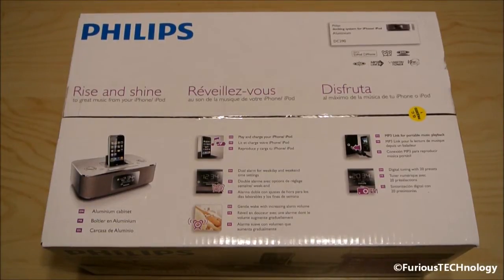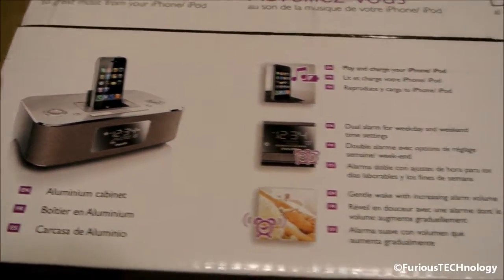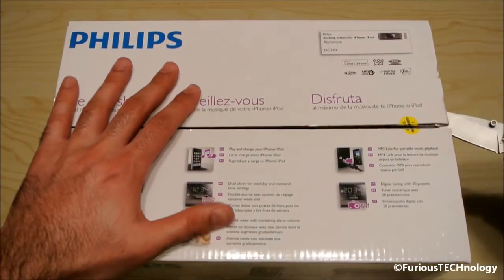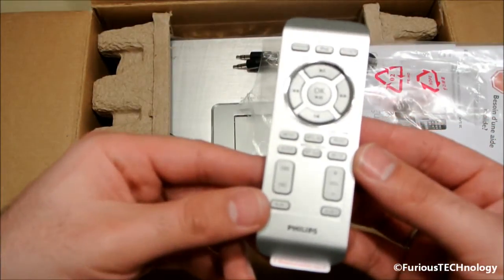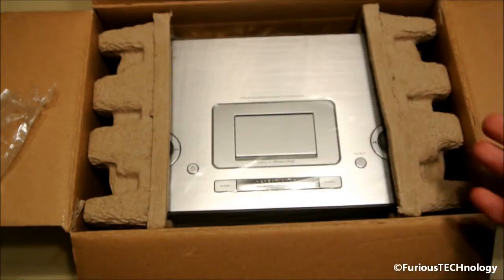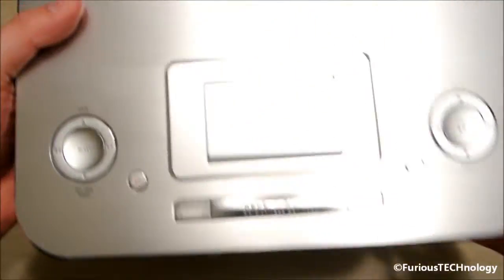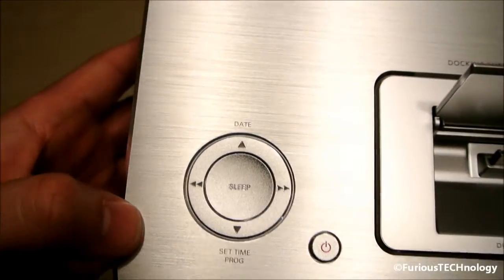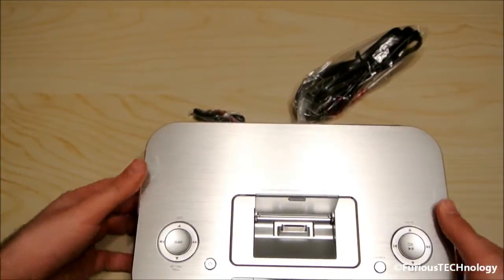Unboxing Philips Aluminium DC290/37 iPhone 4s Alarm Clock